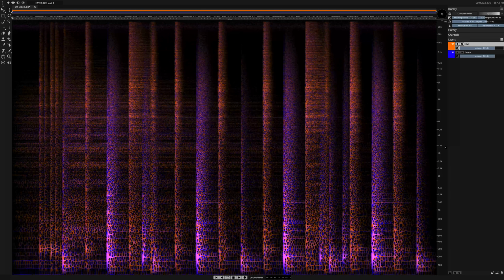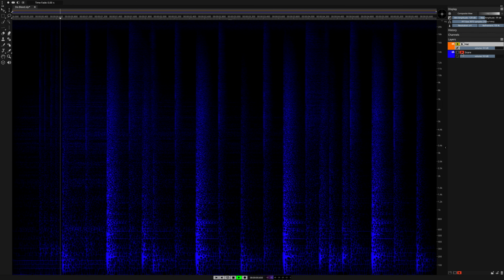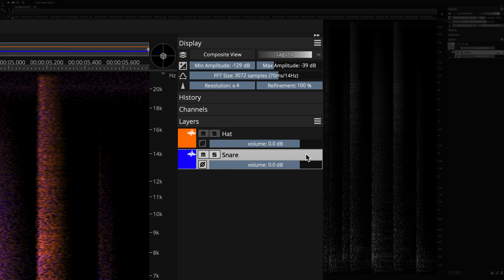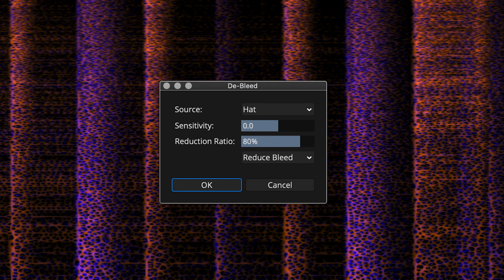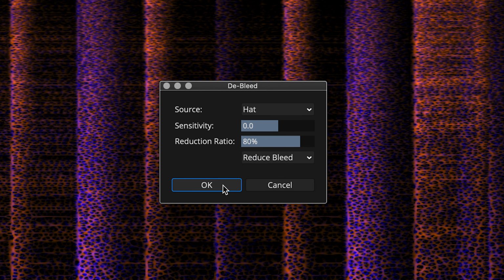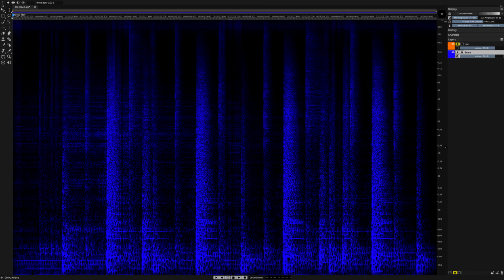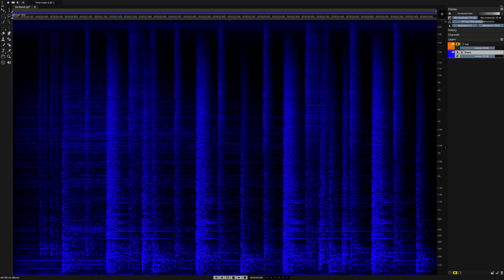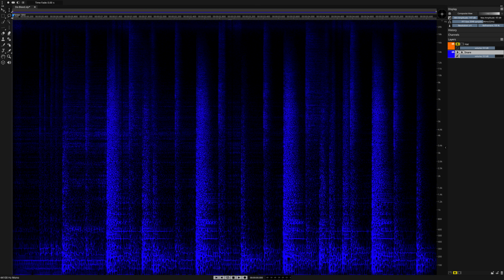De Bleed Process | New Features in SpectraLayers 8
With SpectraLayers 8, the advanced spectral editor, Spectralayers Pro lets you perform advanced audio de-bleeding with advanced AI-powered, spectral editing precision. This video demonstrates audio repair by improving drums bleed between a snare and hi-hat, providing greater signal separation for fixing drum recordings and mixing drums. This audio restoration process can be used on any audio bleed process, such as mic bleed. You can also perform audio extraction of the sound itself, leaving just the sound bleed. In the SpectraLayers spectral editor, this and many other tasks can be accomplished with surgical accuracy.